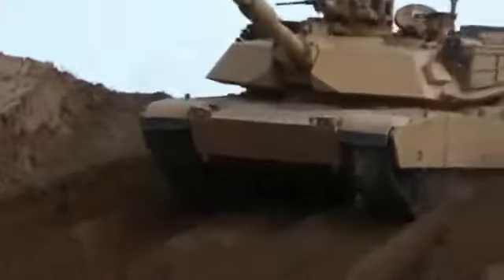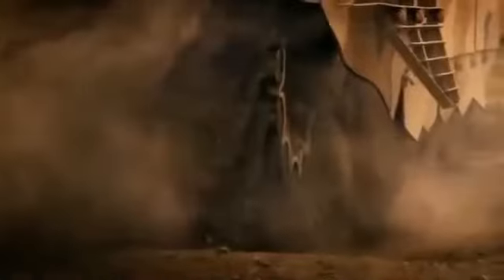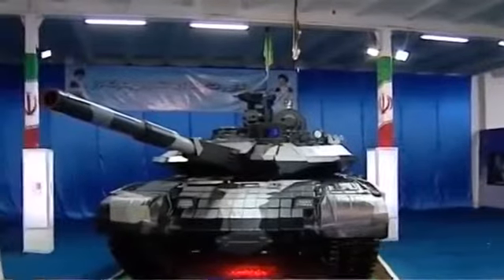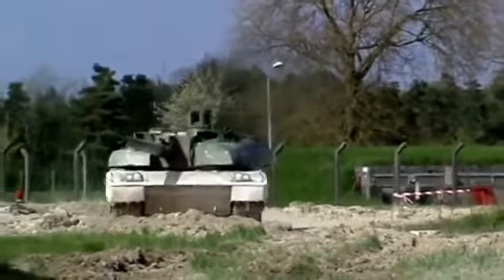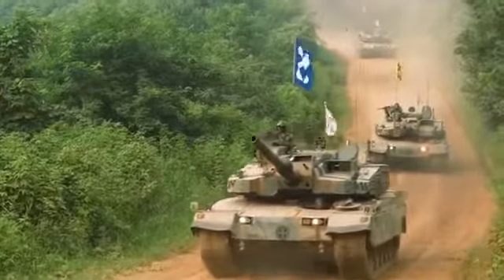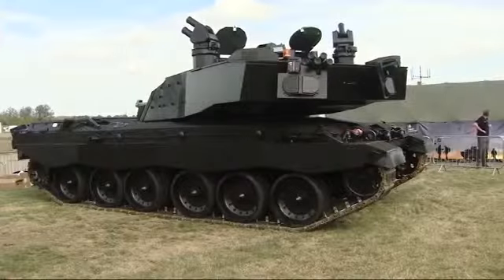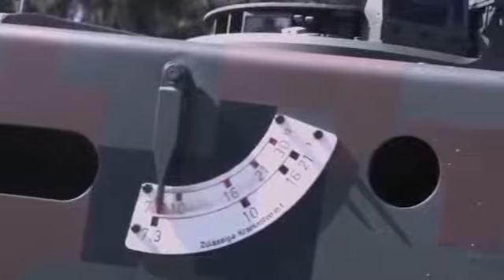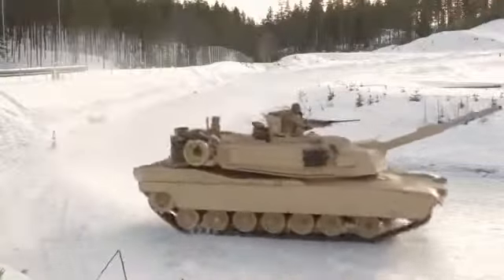10 Most Insane Main Battle Tanks In The World